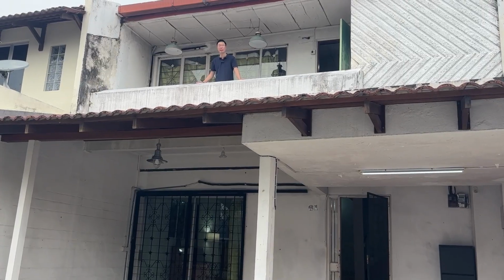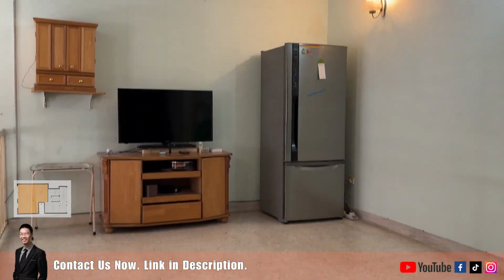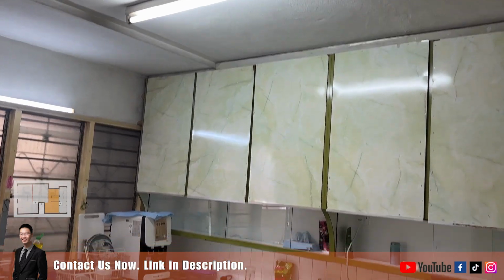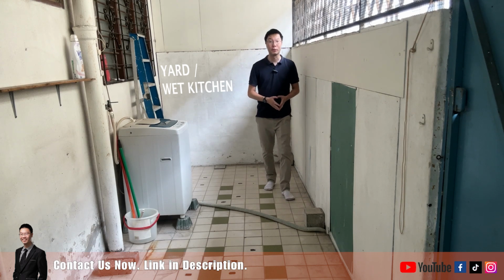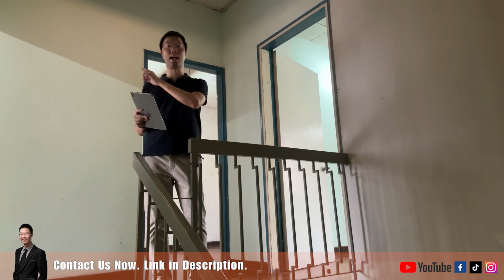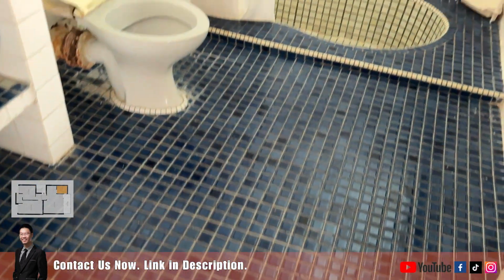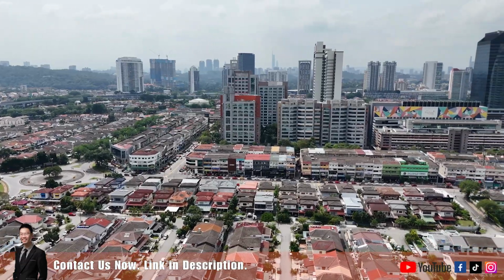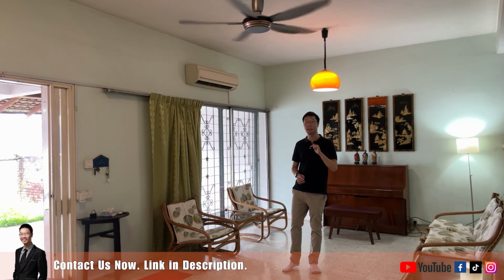Damansara Utama : Petaling Jaya House FOR SALE (SS21 PJ Property UPDATED)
Freehold 2sty House in Gated and Guarded Taman walking distance to LRT3, Starling Mall, shops, park

SS21 Damansara Utama, Petaling Jaya, Selangor

Tenure: Freehold
Type: 2-sty intermediate house
Land area: 23 x 70 = 1610 sq ft
Built-up: 1600 sq ft (approx)
Bedrooms: 4
Bathrooms: 3

Asking price: RM998K (view to offer and negotiable)

WHATSAPP IAN FAN (IQI Realty REN17446)